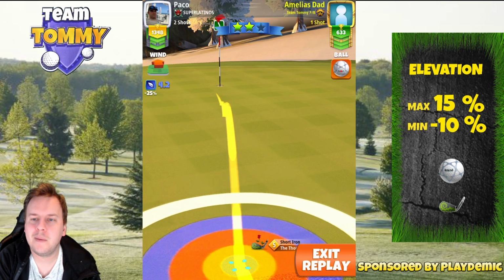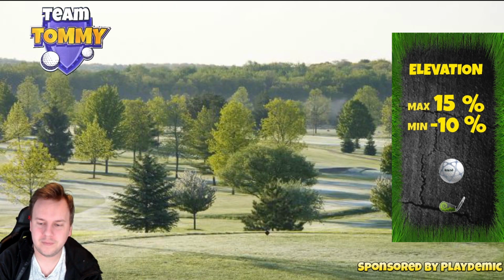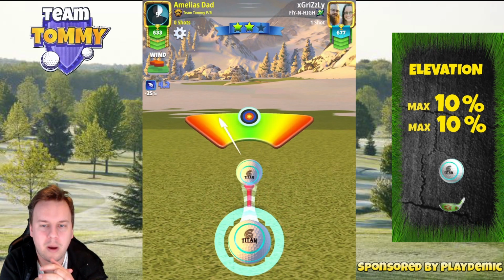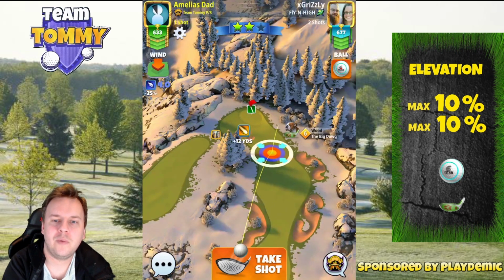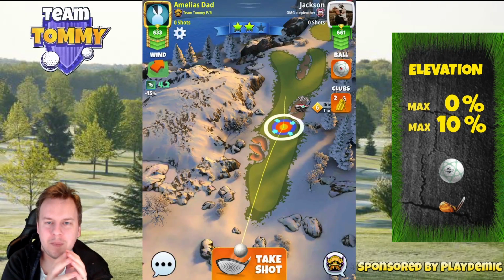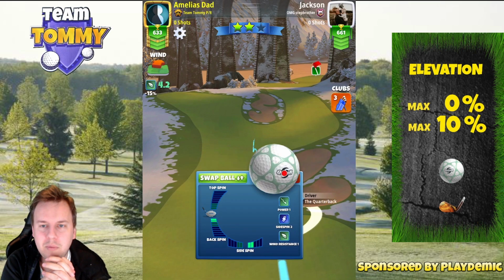Golf Clash tips, Playthrough, Hole 1-9 - ROOKIE *Tournament Wind*, Frosty Peaks Tournament!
0:11 - Intro
1:15 - Hole 1, Par 4
3:04 - Hole 2, Par 5
4:56 - Hole 3, Par 3
6:10 - Hole 4, Par 4
8:28 - Hole 5, Par 3
9:53 - Hole 6, Par 5
11:38 - Hole 7, Par 3
12:50 - Hole 8, Par 4
15:09 - Hole 9, Par 5

This is the playthrough for Rookie division with the tournament wind for the Frosty Peaks Tournament.